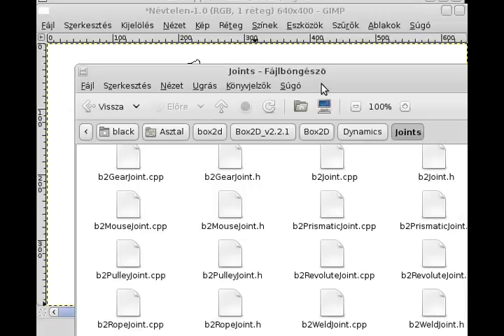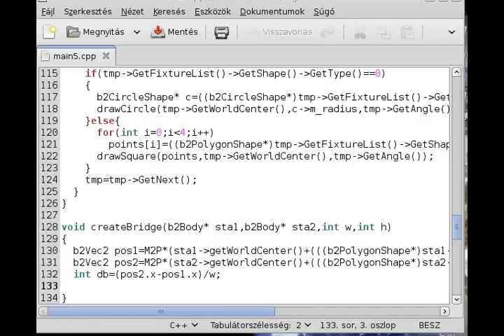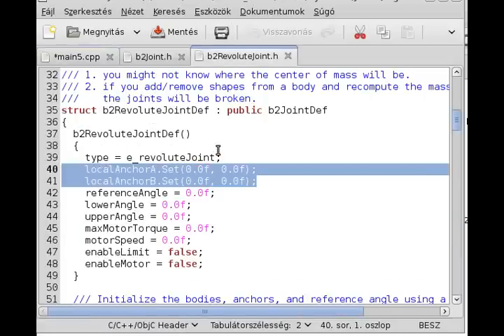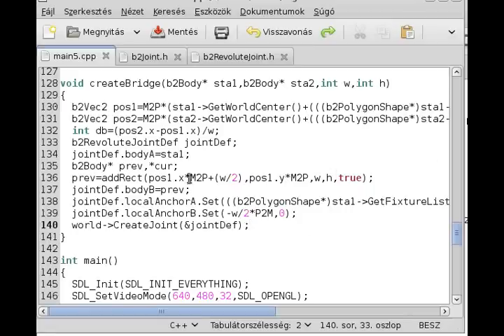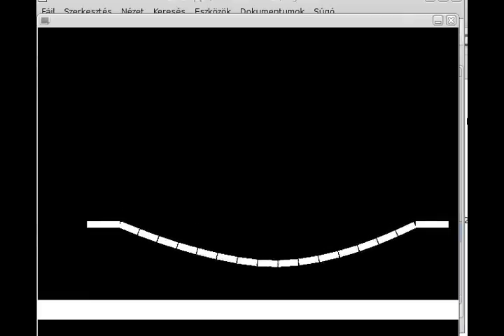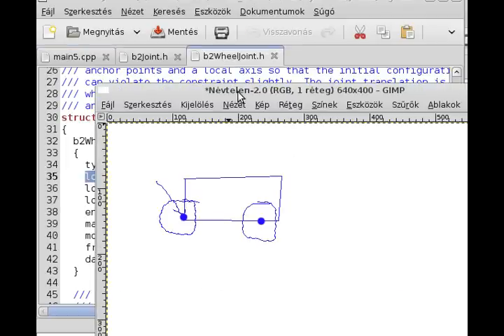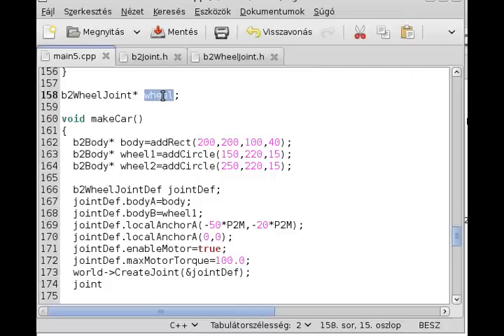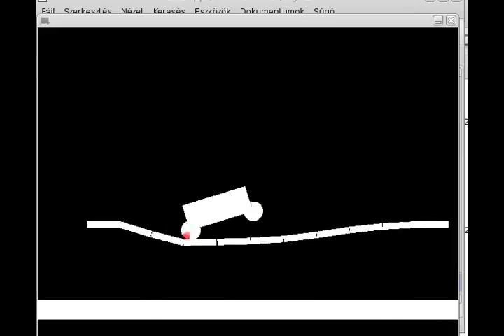Box2D tutorial 4 (C++ and (OpenGL or SDL)) - Some joints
In this tutorial I will show you two joint the revolute and the wheel joint, but you can se other joints as well based on this.